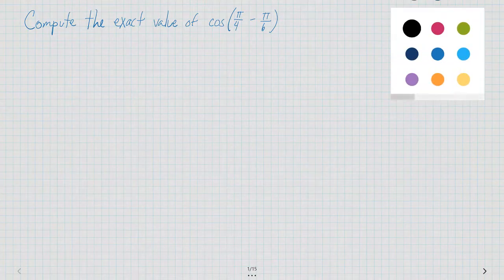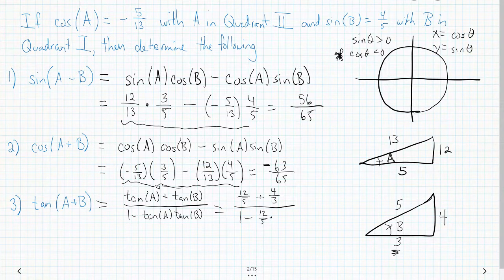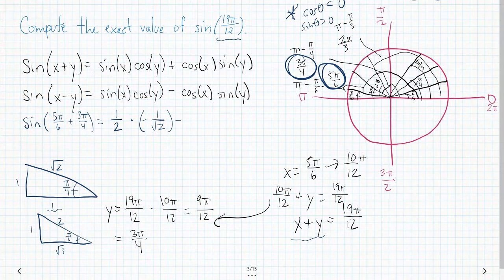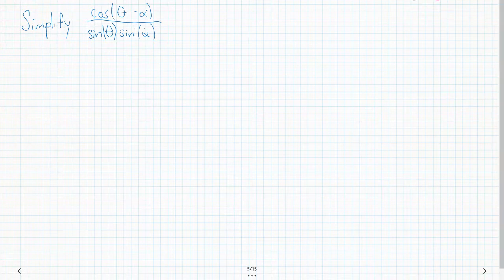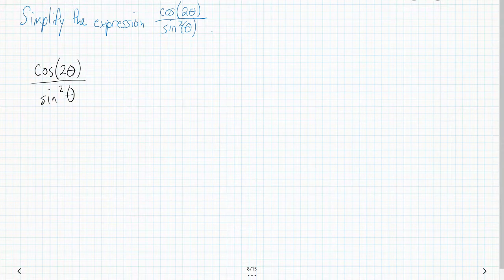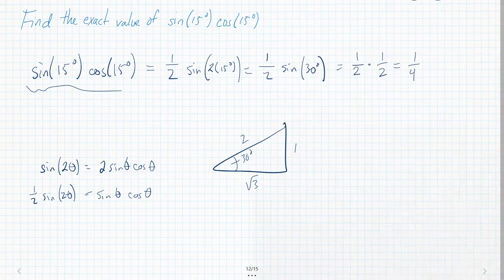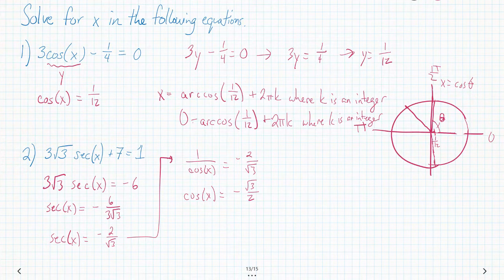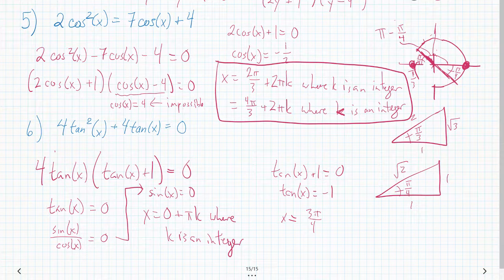Joshua Lambert Live Stream